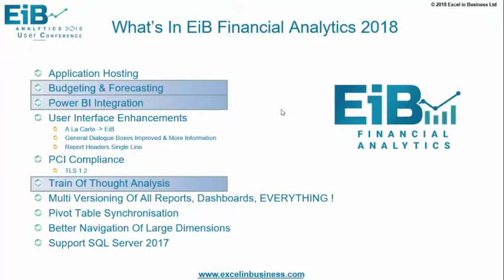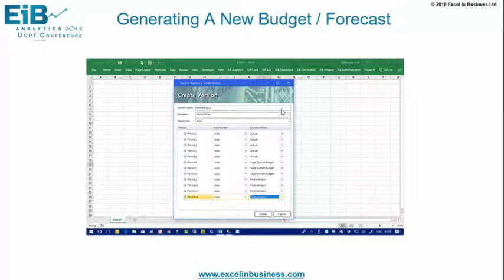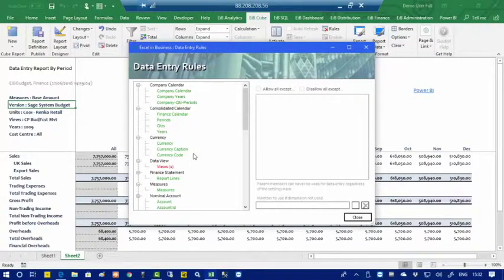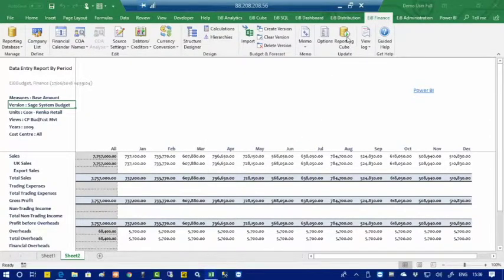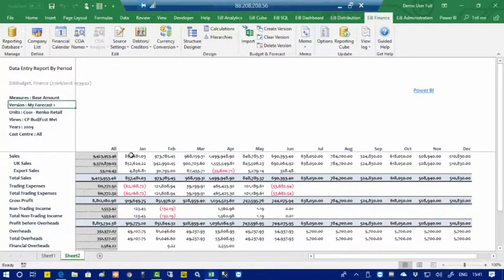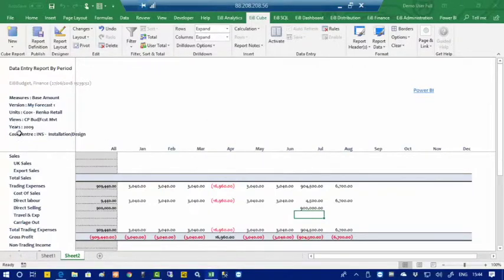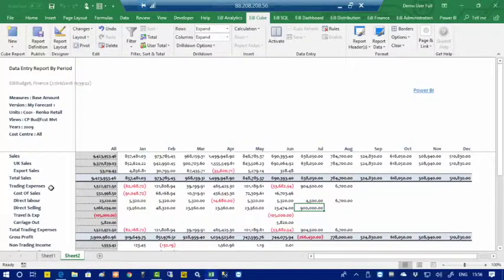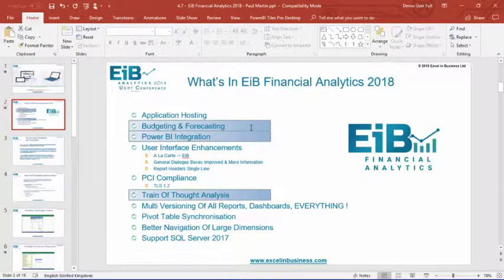EiB Financial Analytics 2018 - Key Features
Key Features Include:

- Create new Forecasts from Sage Budget, or user defined EiB Budget or Forecast
- Dynamic data entry at any level with customisable rules for input and ease of use. Ability to "what-if" without committing the data
- Create Financial Statements that are specific for budgetary purposes
- Contrast Actual, Budget and any number of generated Forecasts along with their associated variances
- Integration and synchronisation with Pivot Tables and Pivot Charts